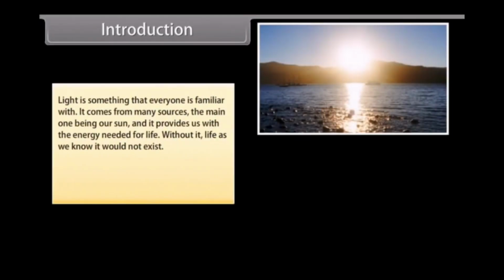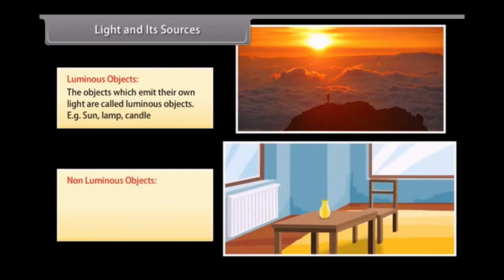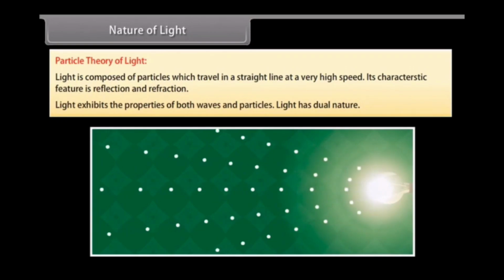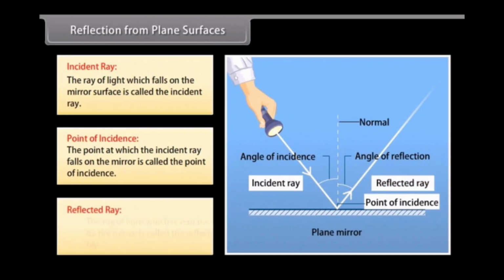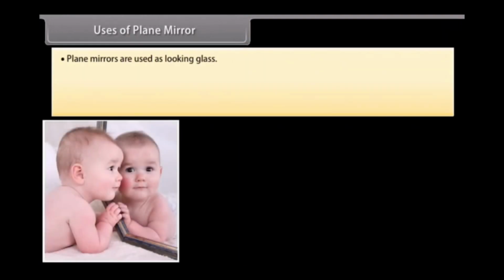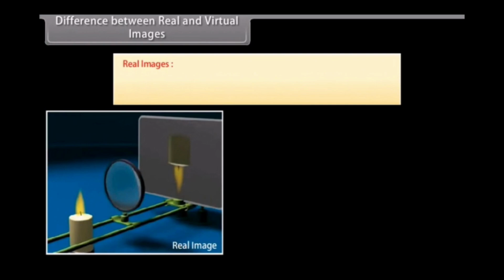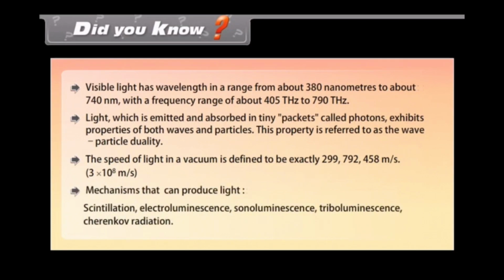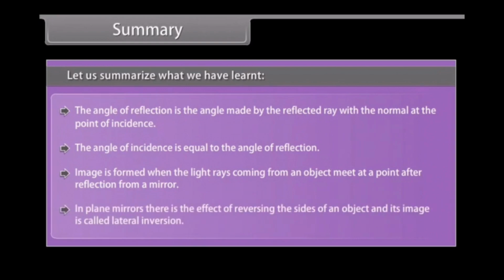Light Reflection and Refraction Class 10 Science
This videos will help you in all competitive and boards exams.